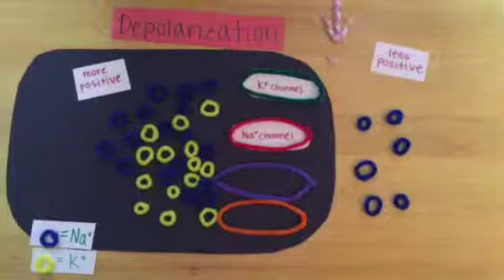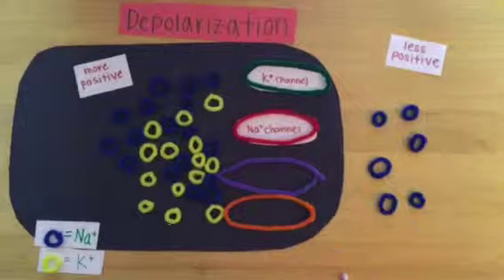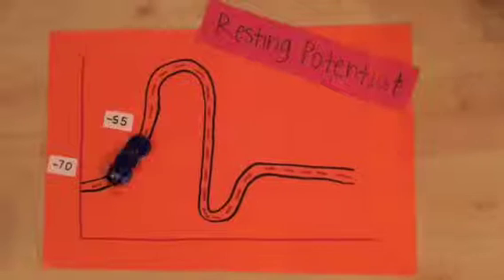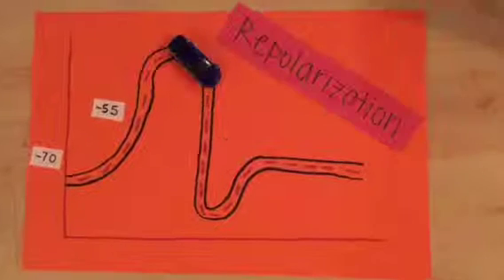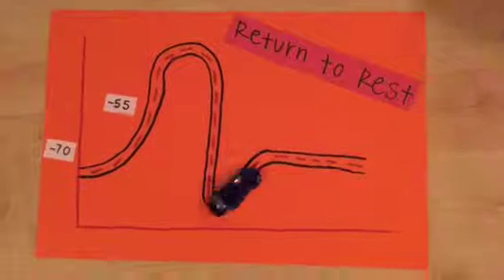Nerve Impulse: The Race To Polarization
Arredondo
p.4
J.J. Hopper
Ariana Sarkhosh
Patrick Barone
Akshay Harishankar